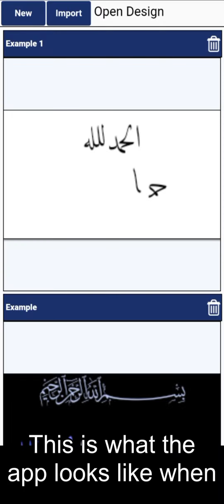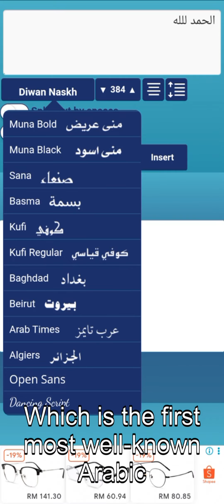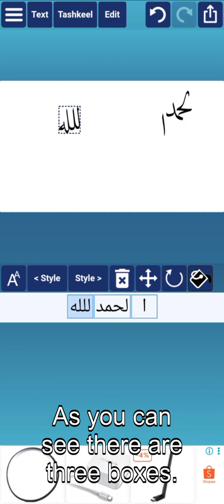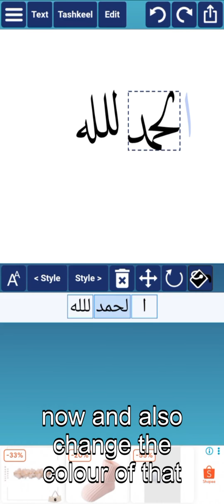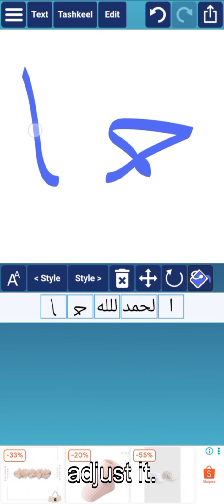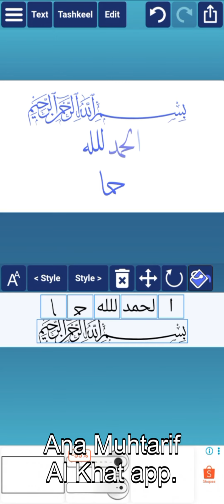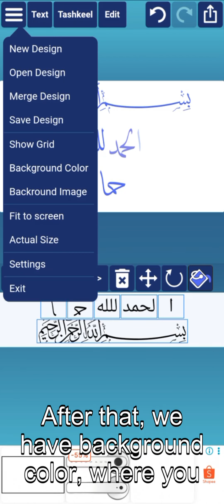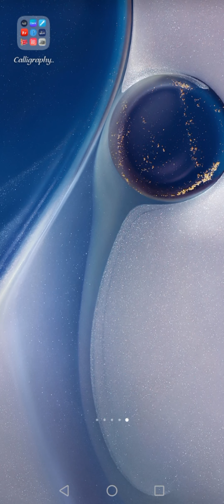Module 2 Intro To Ana Muhtarif Al Khat